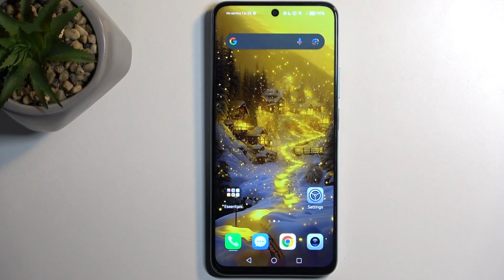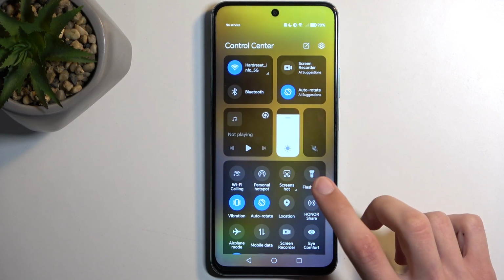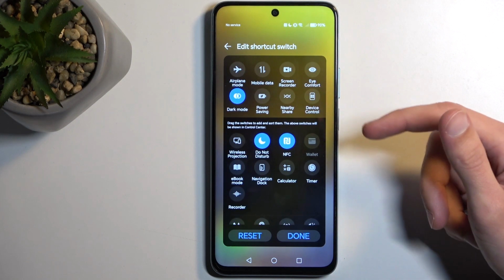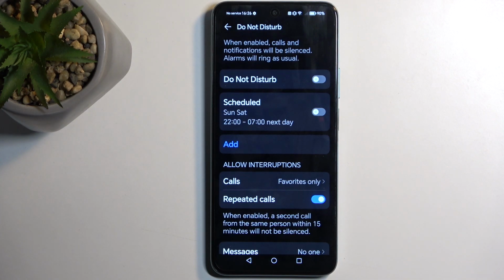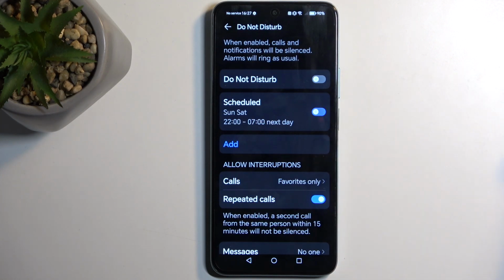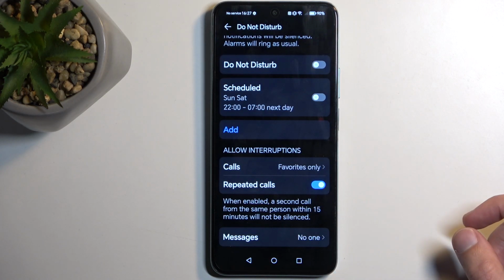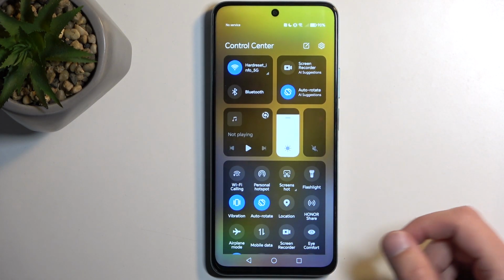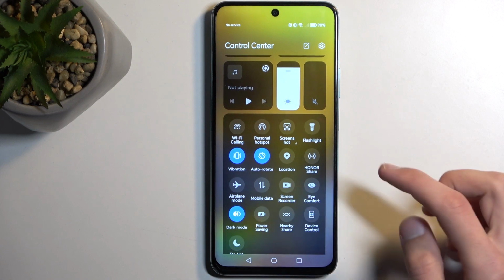How to Turn On Do Not Disturb Mode on Honor X7b? | Better Focus & Sleep!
DND Mode is an invaluable feature for enhancing your productivity during work hours, ensuring uninterrupted sleep, or simply enjoying some peaceful downtime. We guide you through every step to access and customize DND settings on your Honor X7b, from scheduling specific quiet hours to selecting exceptions for important contacts or apps. This tutorial not only helps you understand how to activate DND Mode but also dives into tips for making the most out of this feature, ensuring you can stay focused or relaxed, according to your needs.

How to access the Do Not Disturb settings on the Honor X7b?
What are the steps to customize the DND schedule on your Honor X7b?
How to allow exceptions in DND Mode for important contacts or apps on the Honor X7b?